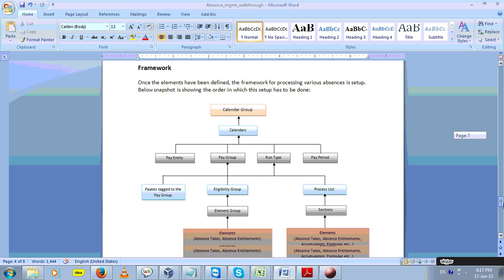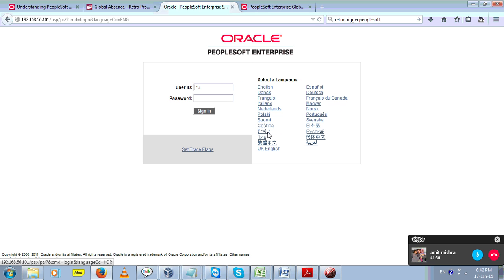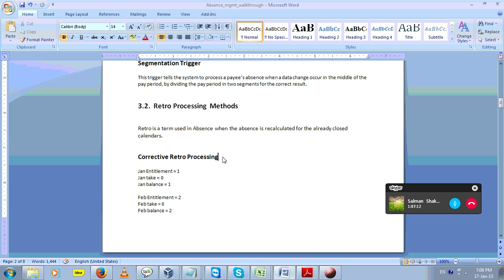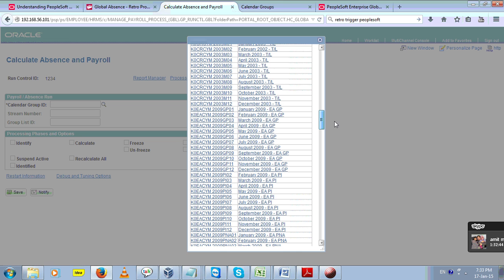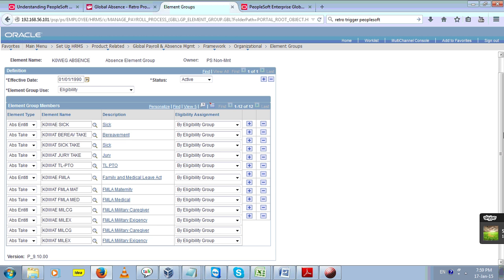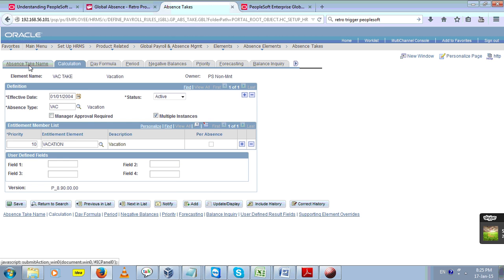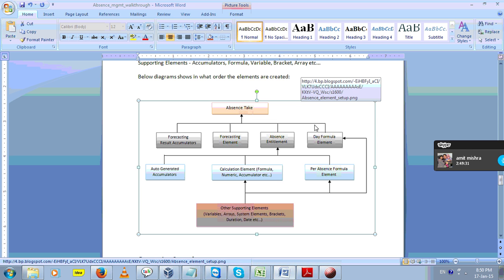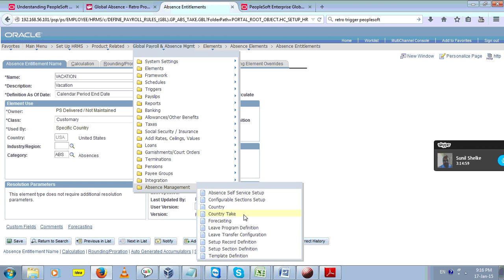A Quick Walkthrough on PeopleSoft Absence Management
The Video is the recording of my session on Absence Management where I covered the overall AM processing, It's Setup and how it's used by different People in Different roles. It also includes various Key concepts like Triggers, Corrective and Forward Processing method of retro triggers, Generation Control etc...
To get more such videos on Core HR and other PeopleSoft modules visit this